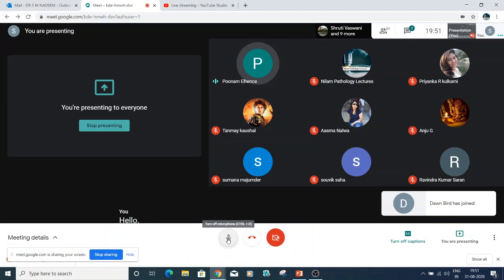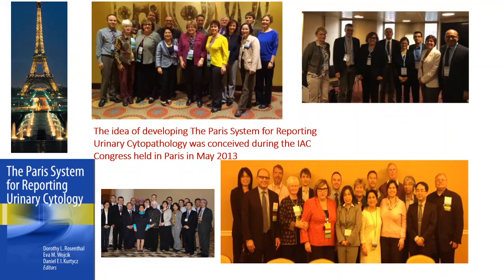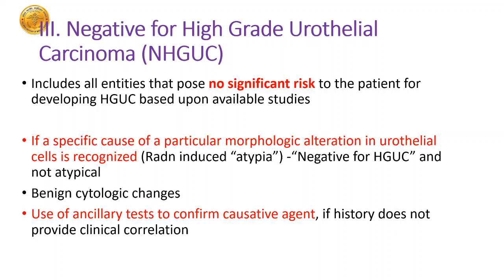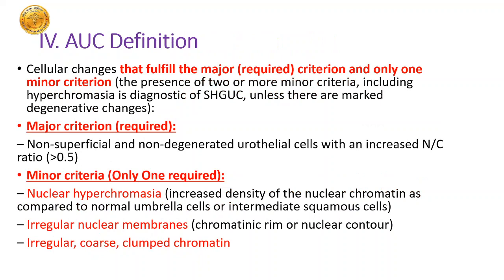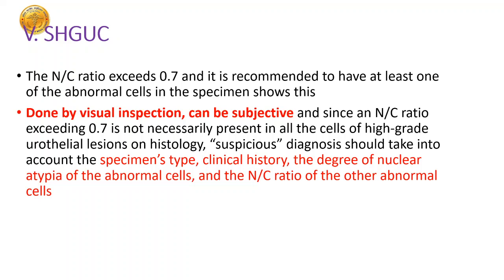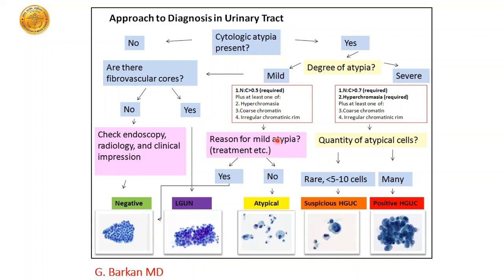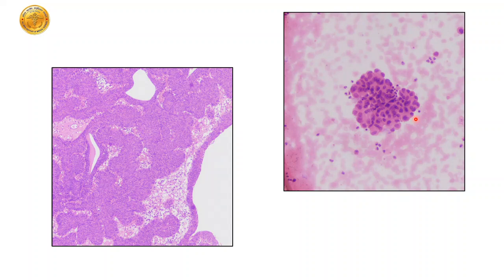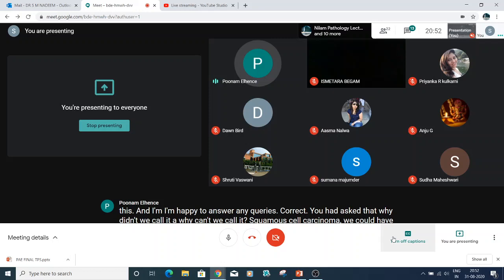Pursue 9A (Uploaded): Cytopathology - The Paris System of Reporting Urinary Cytopathology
Cytopathology
The Paris System of Reporting Urinary Cytopathology .

Lecture conducted by:
Dr. Poonam Abhay Elhence , MD , DNB.
Post Doc Fellowship in Cytopathology , PGIMER Chandigarh.
Professor , AIIMS , Jodhpur .